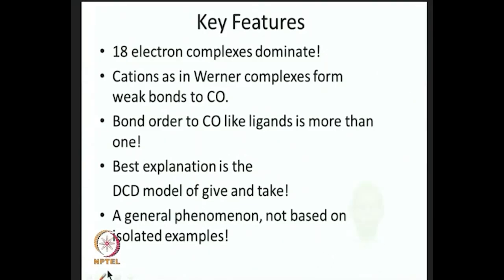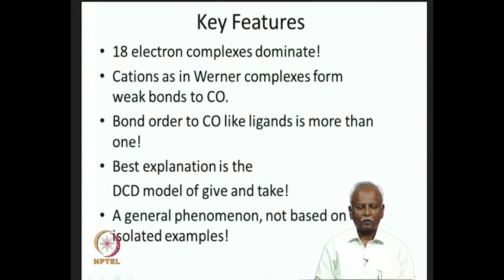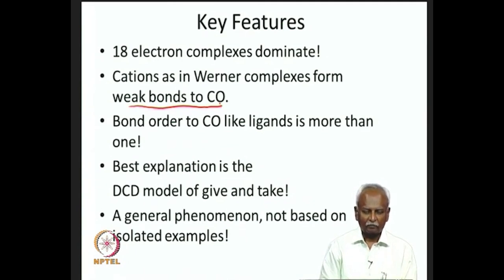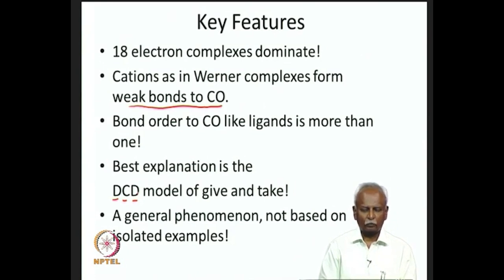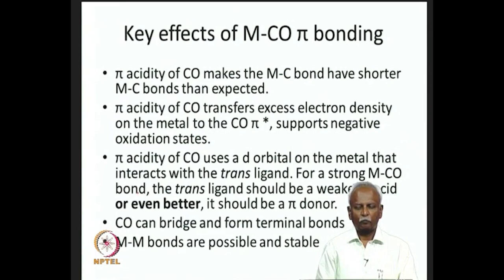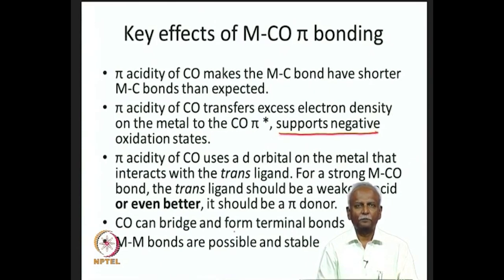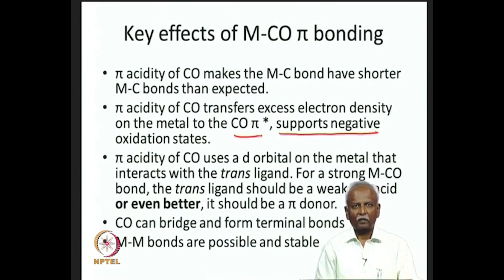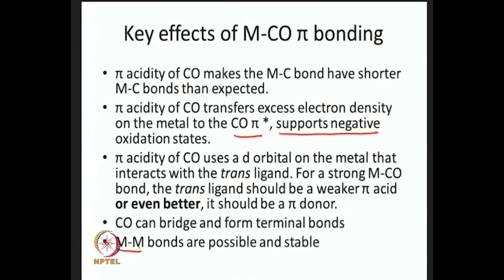Ligand substitution reactions